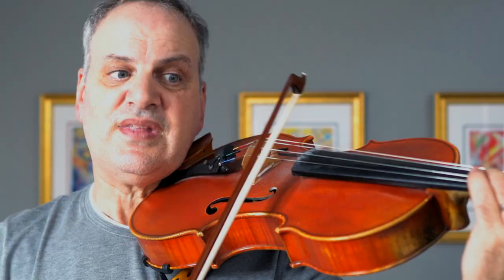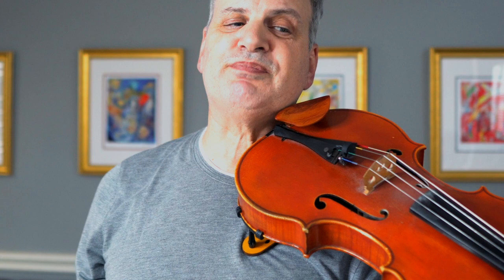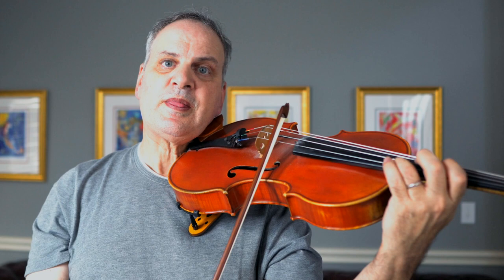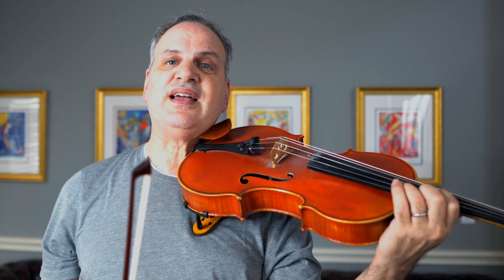J.C. Bach/Casadesus Viola Concerto in C Minor | Ronald Houston |How to Play Viola Tutorial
J.C. Bach/Casadesus Viola Concerto in C Minor

How  to  Play Viola Master Class with Ronald Houston of JDR Music

Ronald Houston, Adjunct Associate Professor of Viola and Violin at Southern Methodist University (SMU) Meadows School of the Arts and Director of the JDR Music Academy, demonstrates how to play the J.C Bach/Casadesus Viola Concerto on Viola!

This piece is a great work in the viola repertoire. It is beautiful, exciting, virtuosic and fun to play. It is a great piece! You can use this tutorial to learn this piece! Please submit any questions you may have in the comments section below!

We will post tutorials like this frequently!
Please let me know if you have a request for a tutorial!